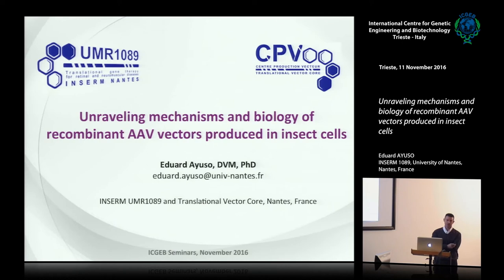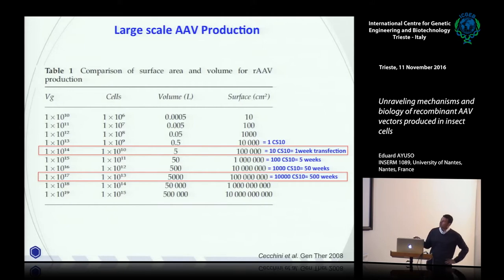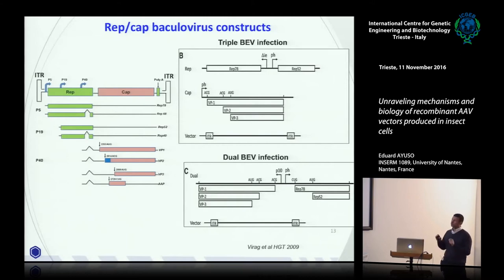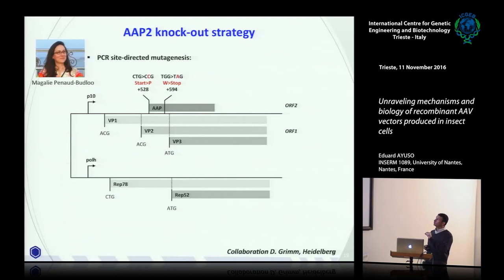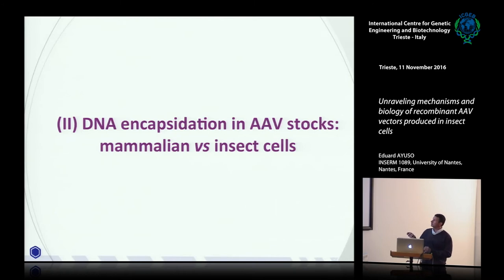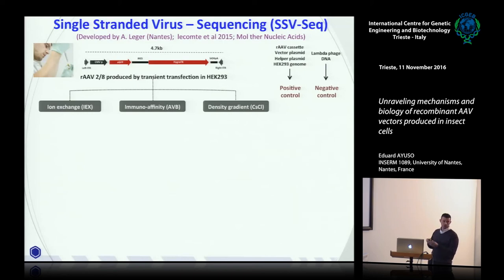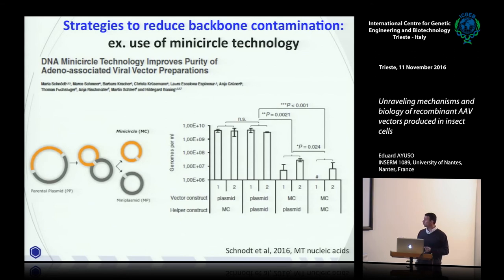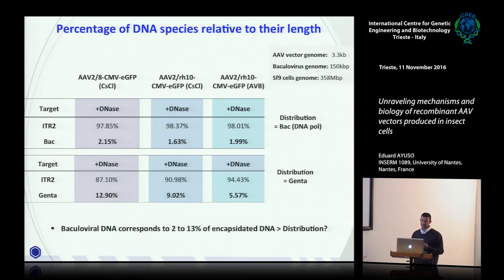E. Ayuso - Unraveling mechanisms and biology of recombinant AAV vectors produced in insect cells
Eduard Ayuso, INSERM 1089, University of Nantes, Nantes, France speaks on "Unraveling mechanisms and biology of recombinant AAV vectors
 produced in insect cells". Recombinant adeno-associated vectors (rAAV) are viral vectors of choice for gene therapy of many inherited diseases. Medicinal products based on rAAV are predominantly manufactured by transient transfection of mammalian cells or baculovirus expressing vectors (BEV) infection of insect cells, being the latter method more suitable for large-scale production. Although AAVs are mammalian viruses they can be assembled in insect cells, but the biology of the system has been poorly investigated. Here, we have studied the role of the assembly-activating protein (AAP) in insect cells and we found that this protein is expressed in a similar manner as in mammalian cells. By knocking down the AAP, it was confirmed that AAP is required for the assembly of AAV2 particles in insect cells. Next, we aimed to identify and characterize DNA species encapsidated in rAAV stocks produced in insect cells. To this end, we developed a single-strand virus sequencing protocol based on Illumina high-throughput sequencing technology (HTS). Preliminary data obtained from rAAV stocks puri ed by CsCl ultracentrifugation or immunoaffnity chromatography revealed that baculoviral and cellular DNA correspond to ≤1.5% and ≤0.02% of the total reads, respectively. Moreover, the sequencing coverage showed that the proximity to the ITRs increases progressively the probability for baculoviral DNA to be encapsidated. Nonetheless, these baculovirus-derived reads are found at a frequency of 2-3 logs lower than the rAAV genome reads. The development of accurate quality control methods is not only critical for fulfilling regulatory requirements, but will also provide novel insights into the biological mechanism of rAAV assembly in insect cells. This movie has been recorded by ICGEB Trieste.